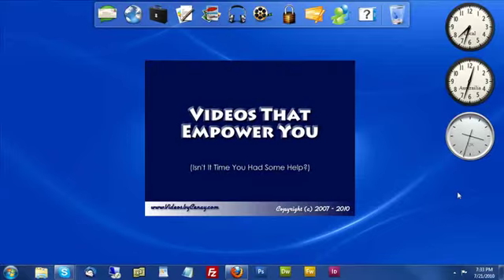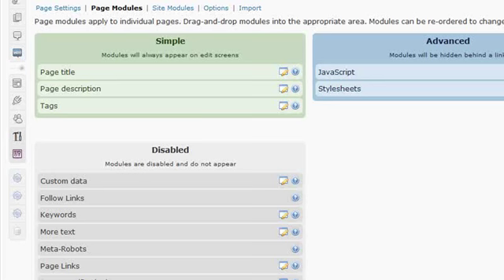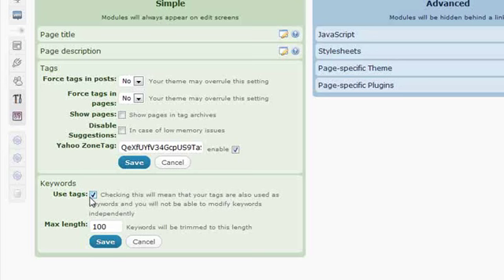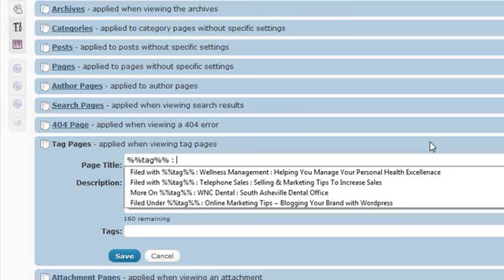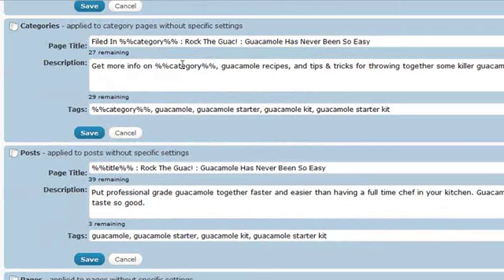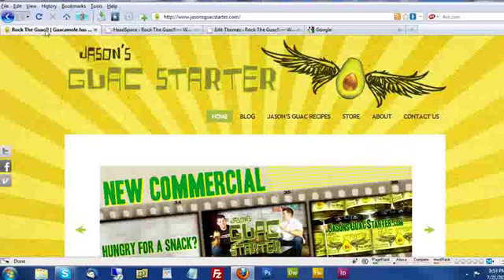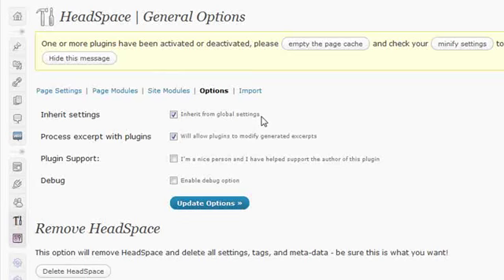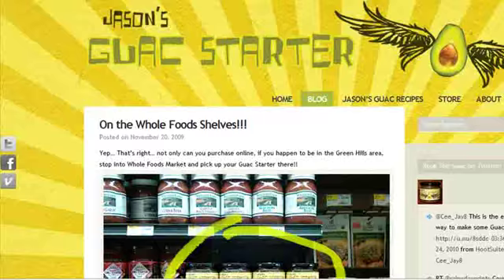Headspace2 Tutorial : Setup and Get Started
This short video shows you how to find, install and setup Headspace2, a Wordpress SEO plugin.

Though I have other Headspace2 videos, this one skips a lot of the explanations of the other (longer) videos, and focuses on the minimum requirements to setup Headspace2 and start getting the SEO benefits right away.

Please note that it does not describe or detail adding Headspace info to each page or post since that information was covered so thoroughly in the previous Headspace2 videos.

Code Mentioned in Video

In the video, we edited the theme to insert a Wordpress function into the header. Please see the video's home page for that code snippet since YouTube won't let me display it.